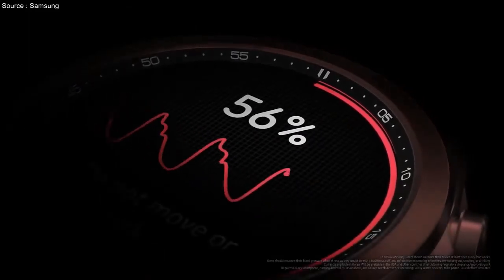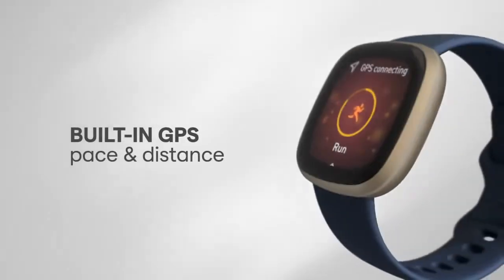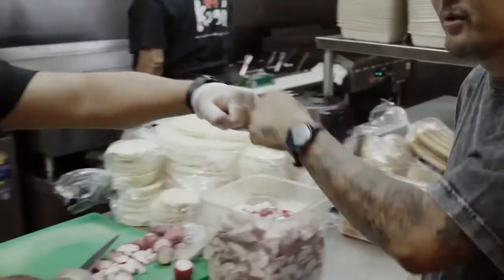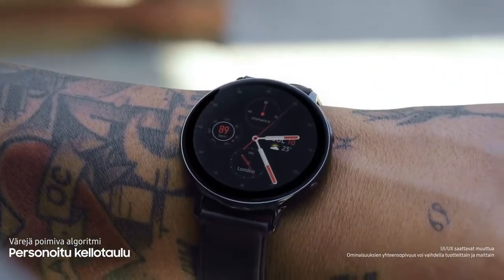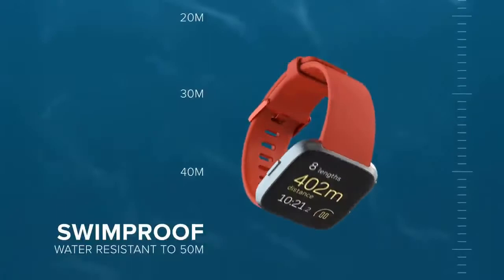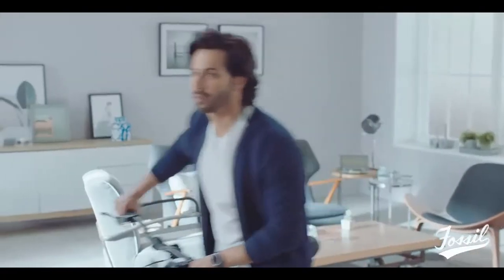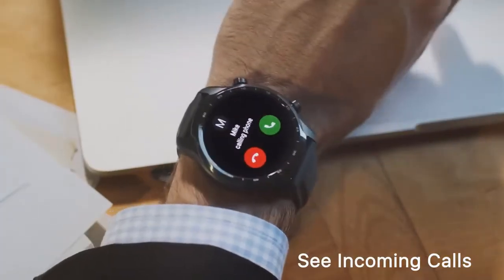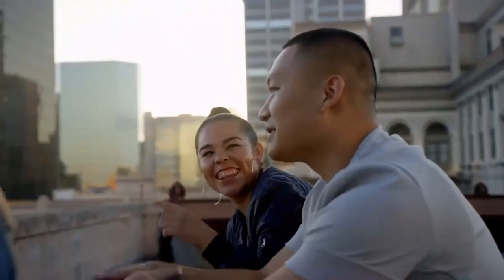Top Android smartwatches in 2021 | 2020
1. Samsung Galaxy Watch 3
2. Fitbit Versa 3
3. Samsung Galaxy Watch Active 2
4. Fitbit Versa Lite
5. Fossil Sport
6. TicWatch Pro 3
7. TicWatch E2

Buy from the links above,
In this video, we’re going to discuss the 7 best android smartwatch 2021 options on the Market. My recommended best android smartwatch for the money. That's where top-notch smartwatches come in.  With so many to choose from it can be hard to decide, but don't worry we have done the hard work and listed the 7 best Smartwatches in 2021.  In this video, you can find out more about exactly which to choose.

     a program designed to provide a means for sites to earn
 best universal tv stand.